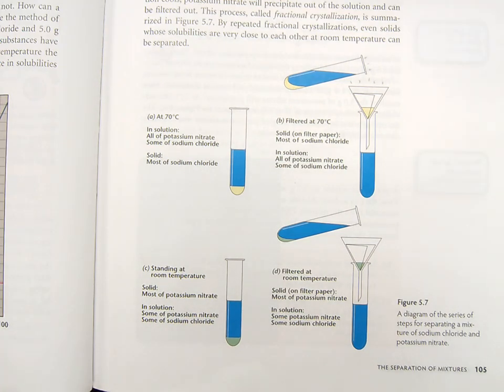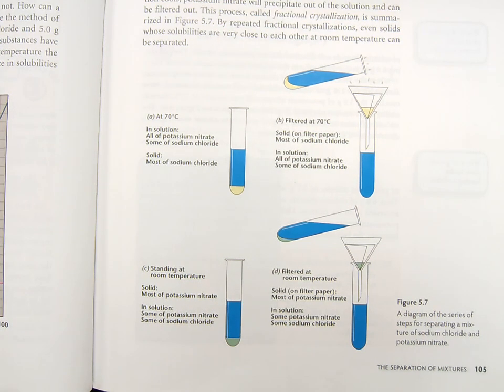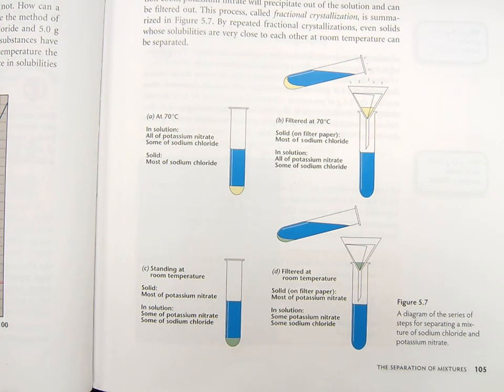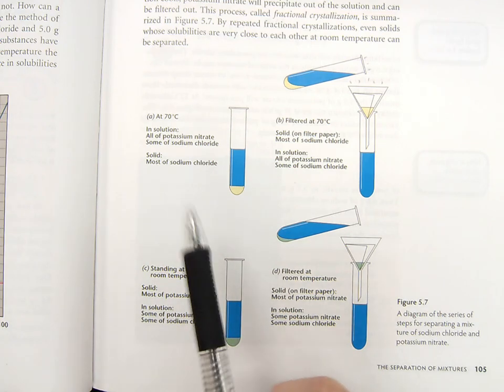Section 5 5 Fractional Crystallization